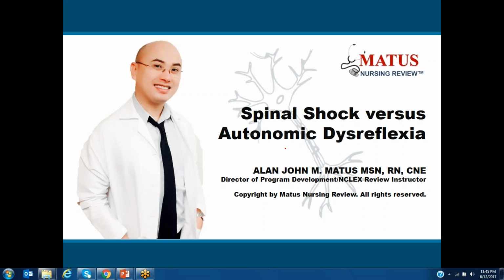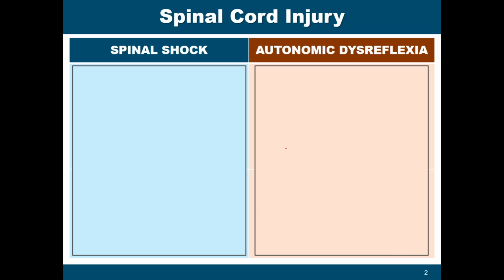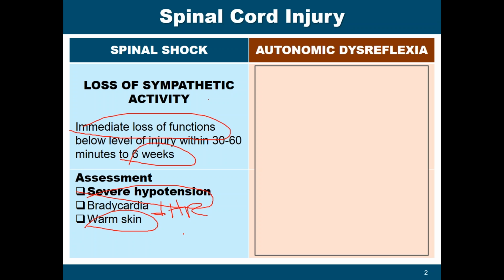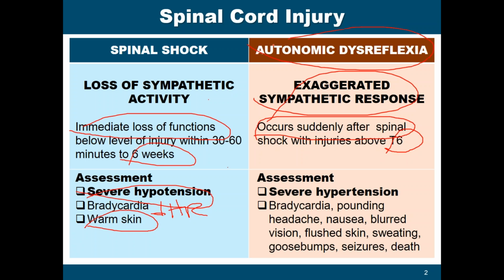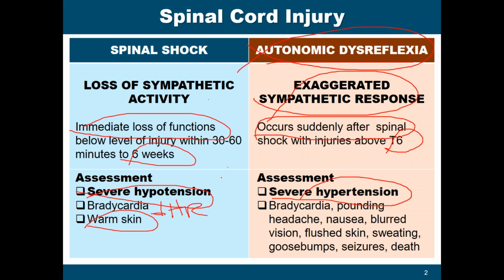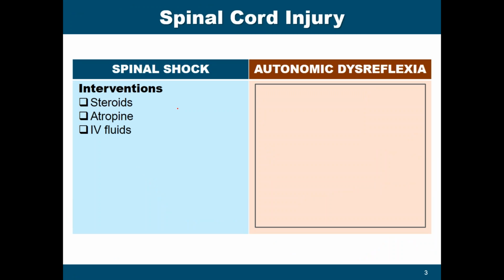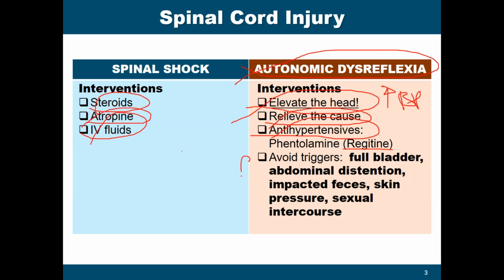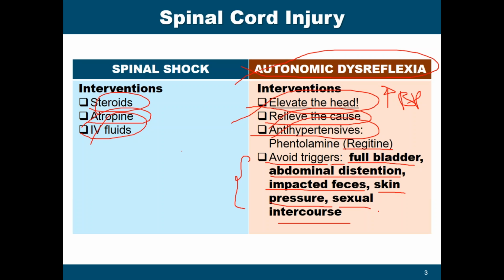Spinal Shock versus Autonomic Dysreflexia NCLEX Quick Tips